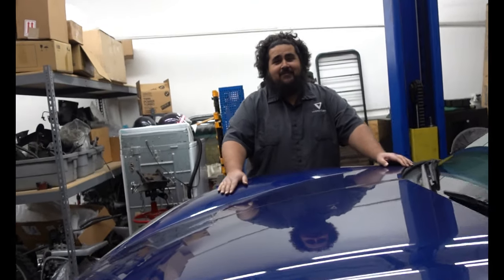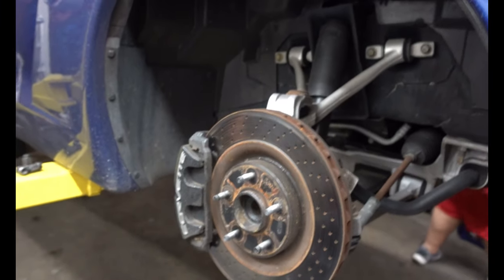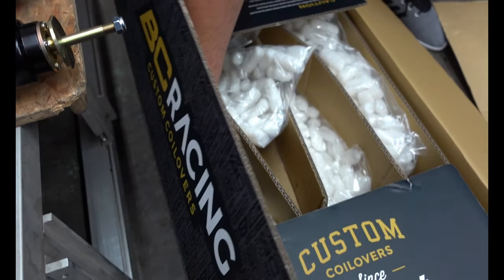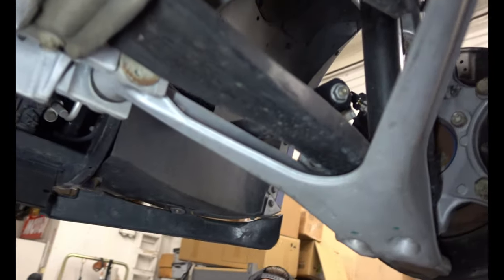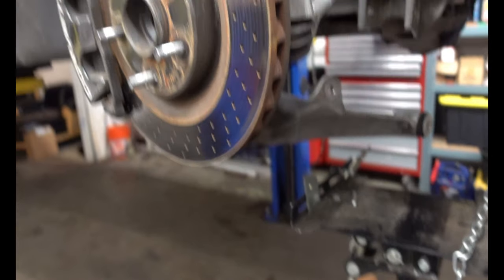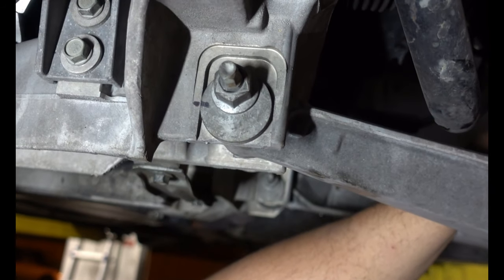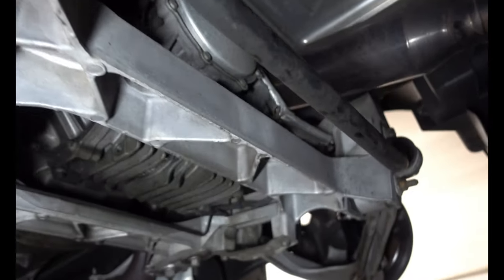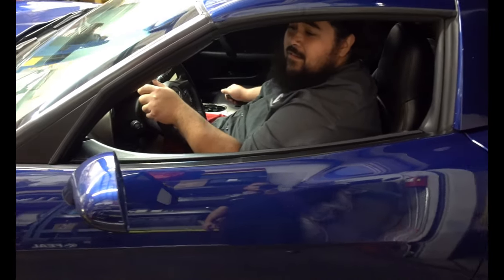C6 Corvette gets a major UPGRADE!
My boy Dallace picked up some BC RACING coilovers for his C6 Corvette.  We threw those bad boys on and sent it!